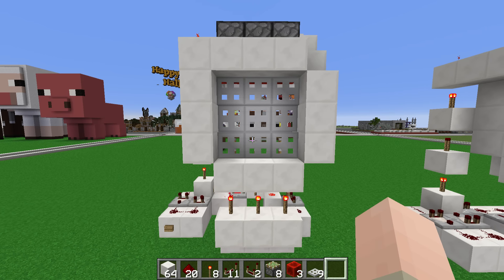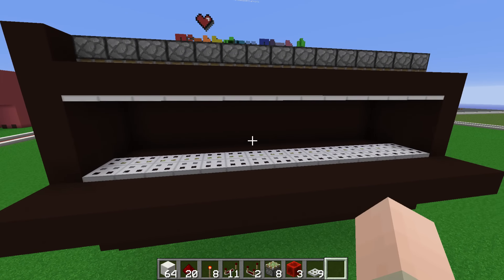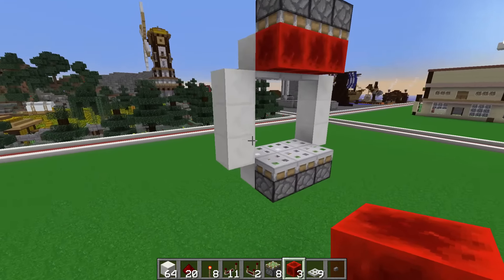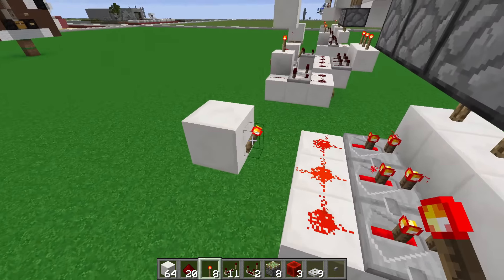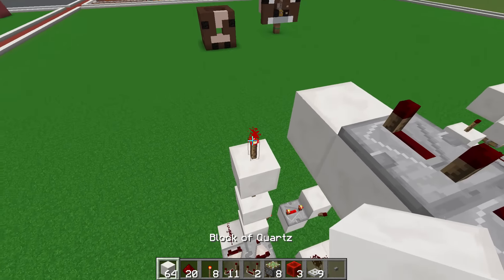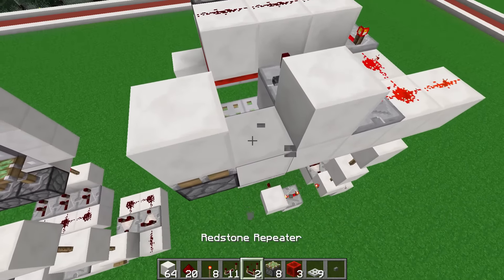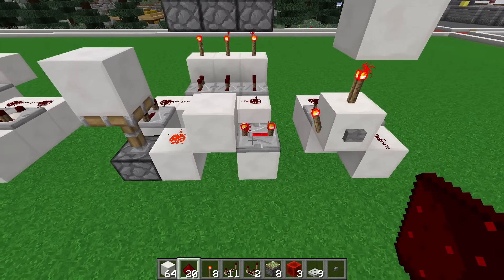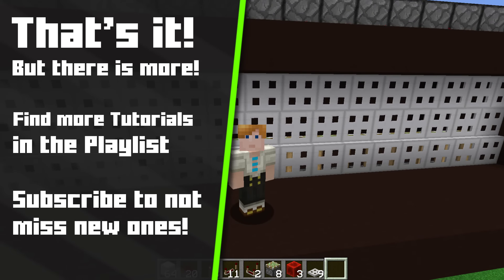Fully Opening Trapdoor Door [Tutorial]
This Trapdoor door opens completely and can be made 15 blocks wide!

Do you have questions or need help?
Skype: youtube.szpeddy

I am currently Playing in:
Minecraft 1.8.8, Minecraft 1.9